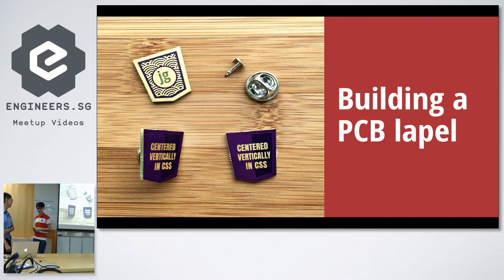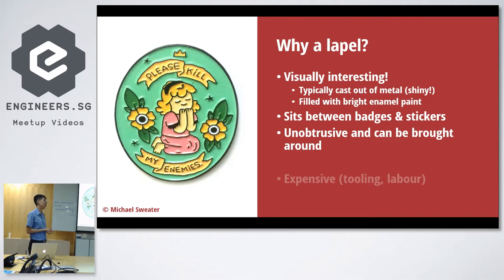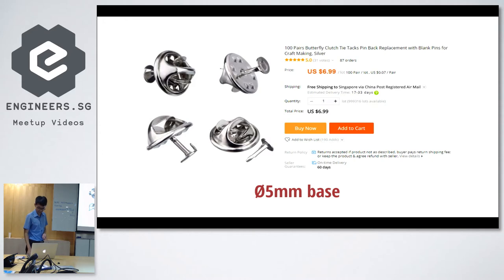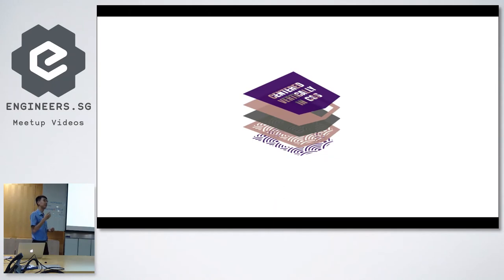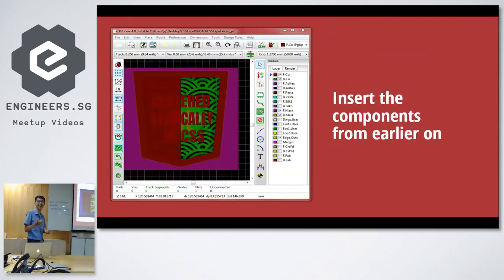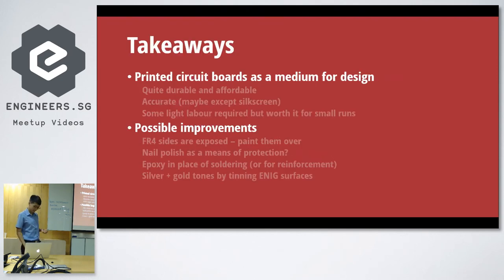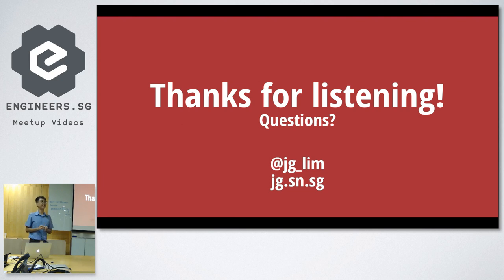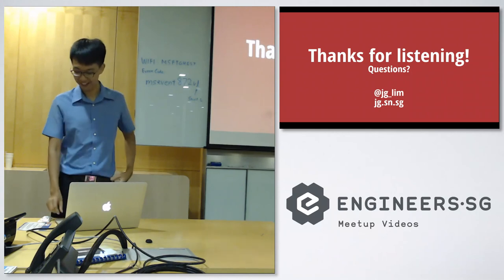Building a PCB lapel - Hackware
Speaker: Lim JinGen

Recorded by: Dona Banerjee & Yeo Kheng Meng